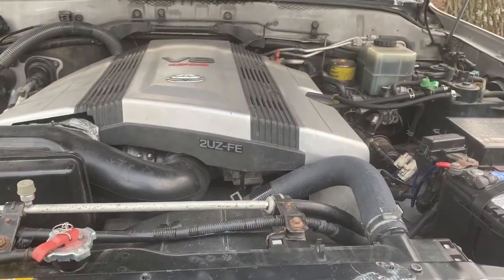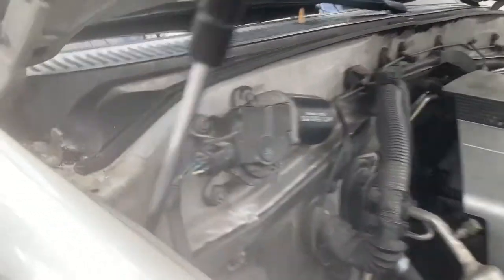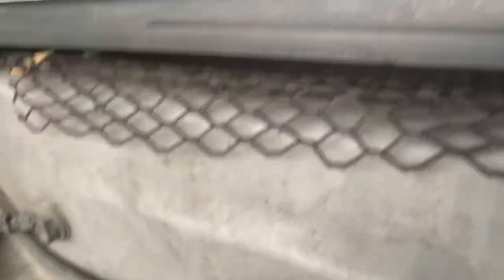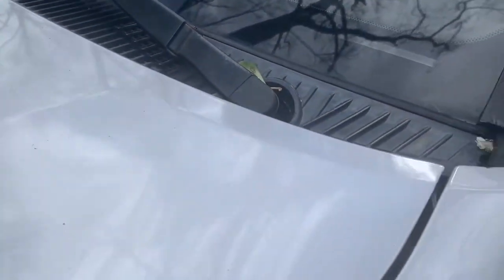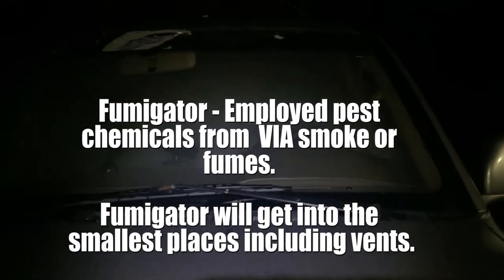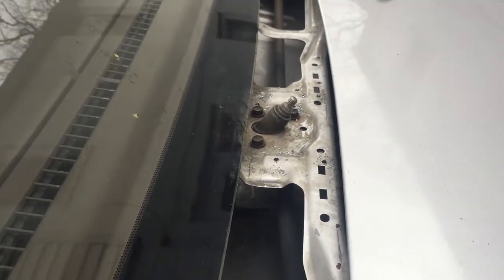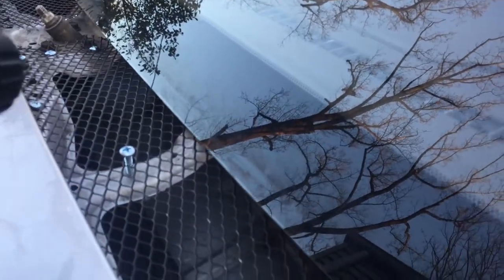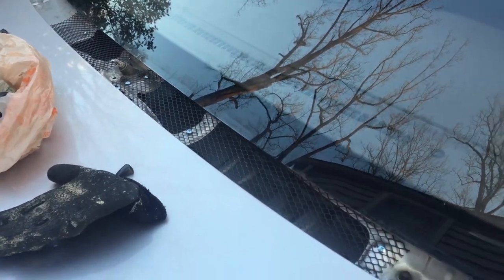How To Prevent Mouse From Getting Into Your Vehicle (Land Cruiser 100 Series)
In this video, I will show you the common location a field mouse will use to get inside your vehicle.

Thanks